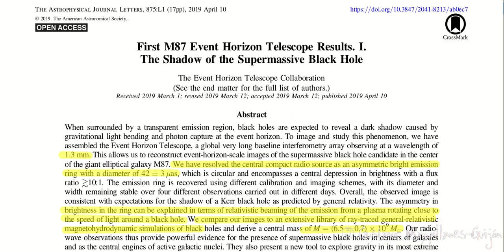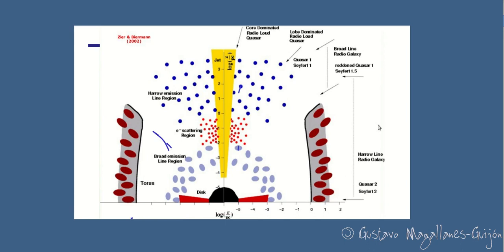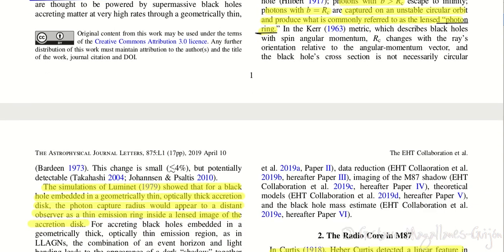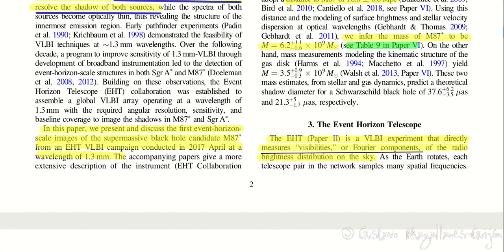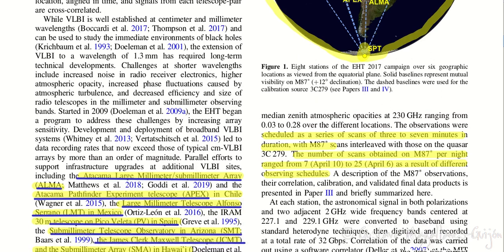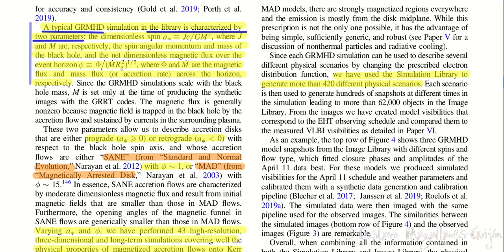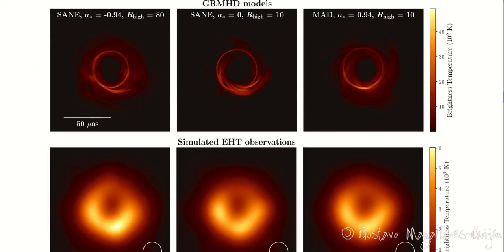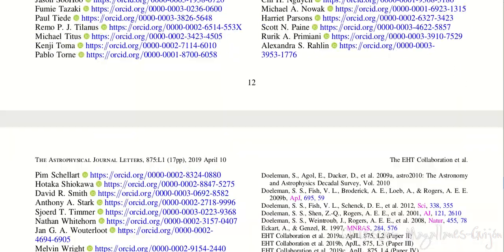A brief review of the paper First M87 EHT Results I.